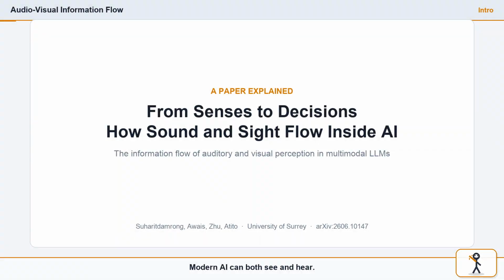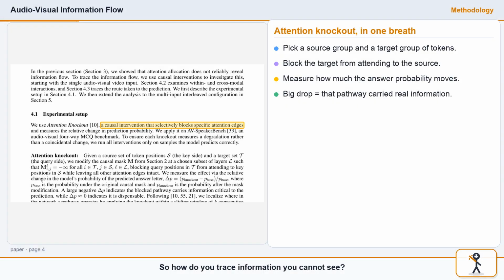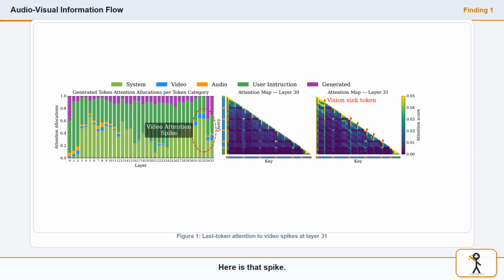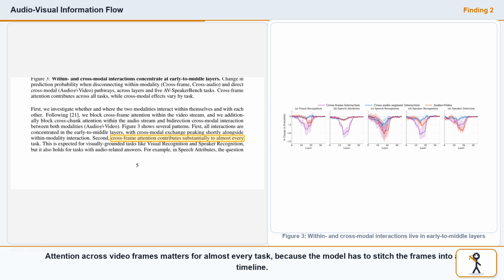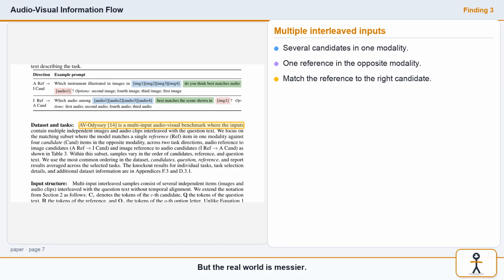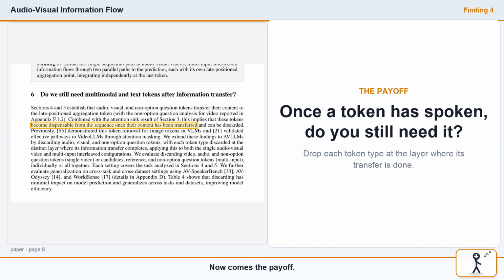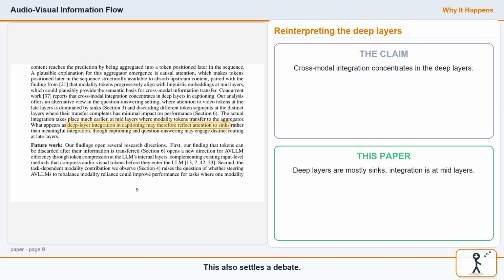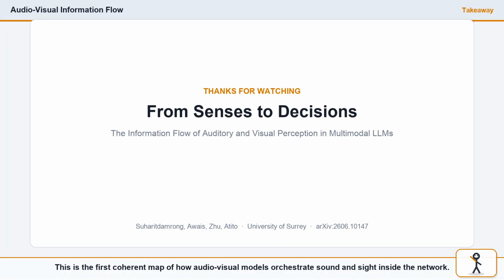How Sound and Sight Flow Inside Multimodal LLMs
Modern AI can both see and hear -- but how do sound and sight actually travel through the network to produce an answer? In this video we decode a 2026 mechanistic-interpretability paper that traces the information flow of audio and visual perception inside multimodal LLMs (AVLLMs), using attention knockout to map exactly where each modality goes.

If you care about AI interpretability, multimodal models, audio-visual understanding, or making these models faster, this deep dive is for you.

00:00 How do sound and sight reach the answer?
Why attention is NOT information flow (attention sinks)
Attention knockout: tracing pathways causally
One video: a single sequential path through the question
Many interleaved items: two parallel paths
Discarding spent tokens for free efficiency
Why a late-positioned aggregator keeps emerging

THE PAPER
Title: "From Senses to Decisions: The Information Flow of Auditory and Visual Perception in Multimodal LLMs"
Authors: Wish Suharitdamrong, Muhammad Awais, Xiatian Zhu, Sara Atito (University of Surrey)

- Why a sharp attention spike at the deep layers is just attention sinks, not real information
- How attention knockout reveals the true route from audio and video to the prediction
- The single sequential pathway (Modalities to Question to Last) inside one audio-visual video
- How multiple interleaved items split routing into two parallel paths and a competition between option letters
- How discarding audio, visual, and text tokens after their info transfers keeps accuracy and cuts latency

As audio-visual models move into the real world, understanding how they integrate sound and sight is key to trusting and accelerating them. This paper delivers the first coherent map of that internal flow -- and turns it into a practical token-pruning tool.

GOT A PAPER YOU WANT DECODED?

Audio-visual LLM, AVLLM, multimodal LLM, mechanistic interpretability, information flow, attention knockout, attention sinks, Qwen2.5-Omni, Video-SALMONN2, token pruning, efficient inference, research paper explained.